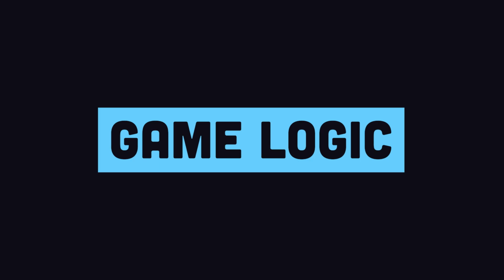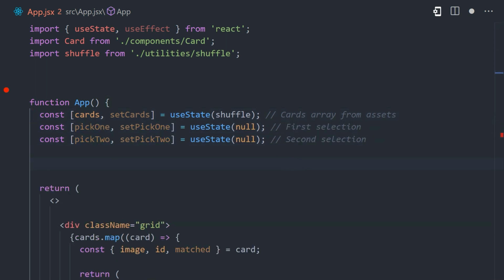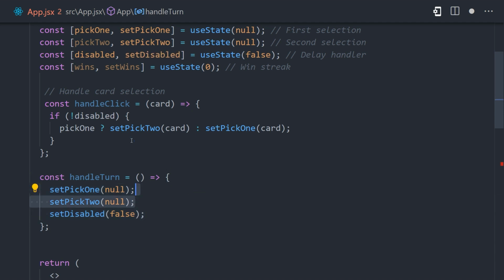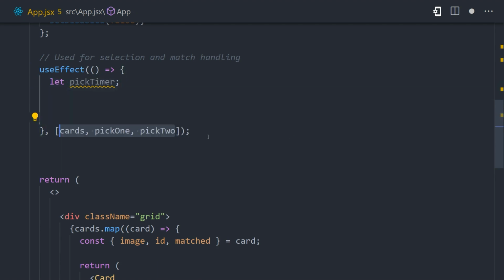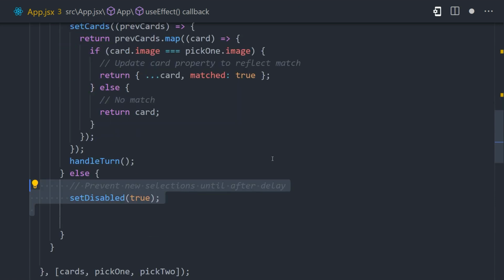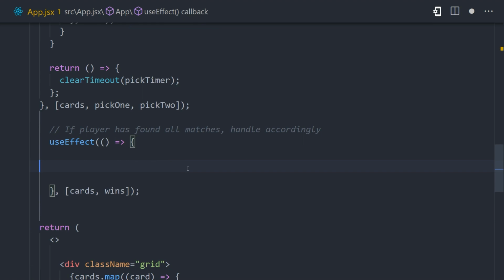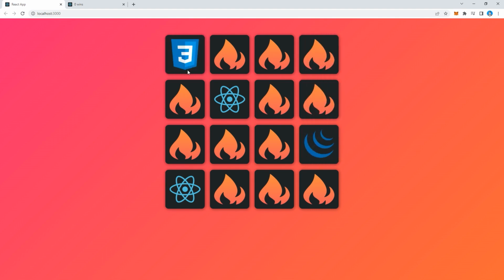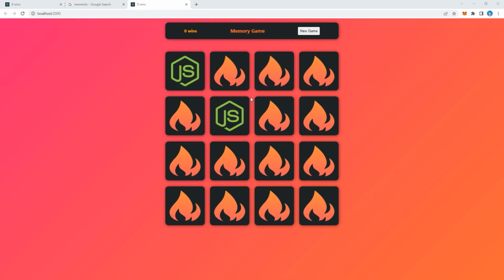22 logic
Reactjs basic